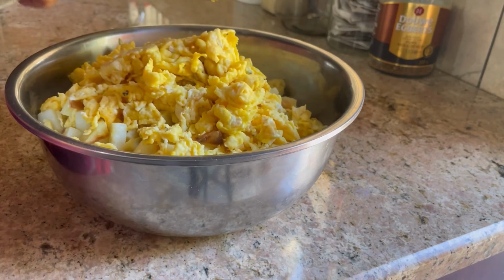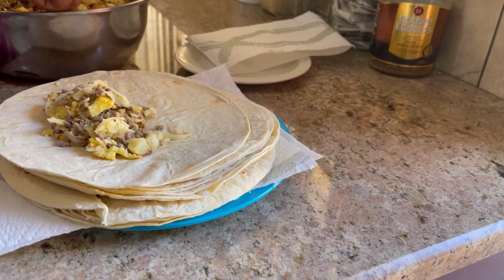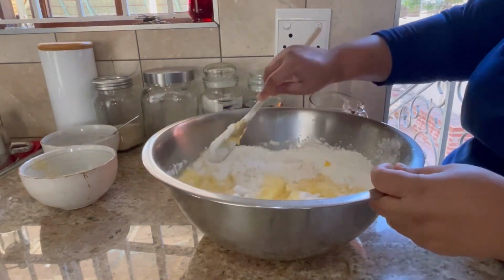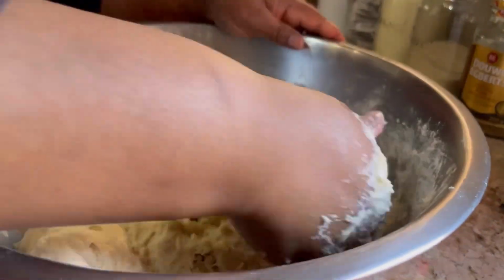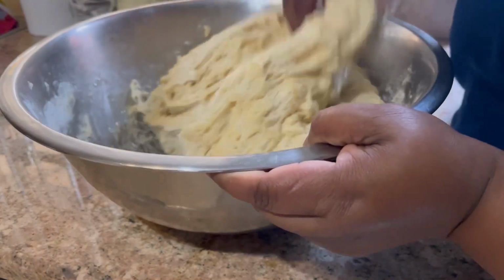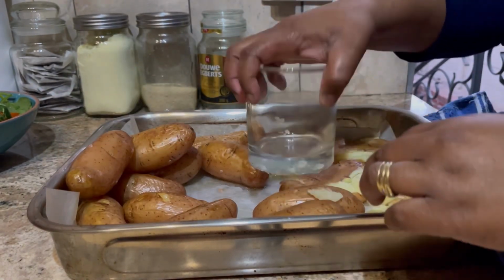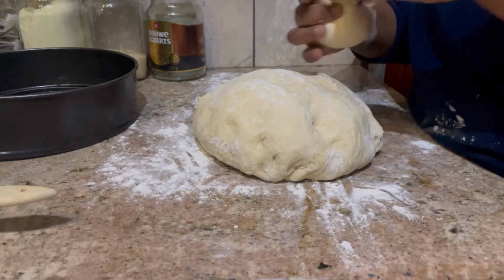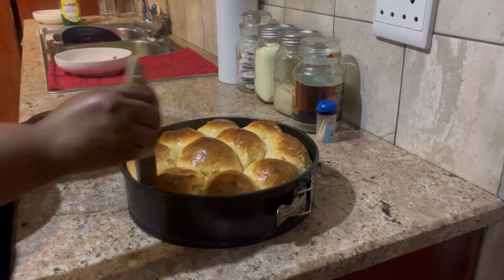Spend A Day With Me||Making Burritos||Dinner rolls recipe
DINNER ROLLS RECIPE

4 cups cake flour
2 cups bread flour
3 eggs
4 tablespoons sugar
2 teaspoons Himalayan salt
500 ml milk
100g butter
1/2 cup lukewarm water

Musician: @iksonmusic

Musician: @iksonmusic

Musician: @iksonmusic

Musician: @iksonmusic